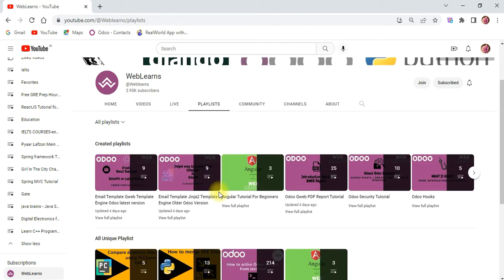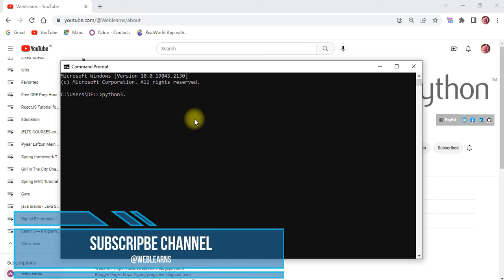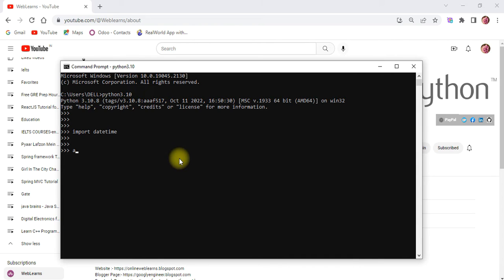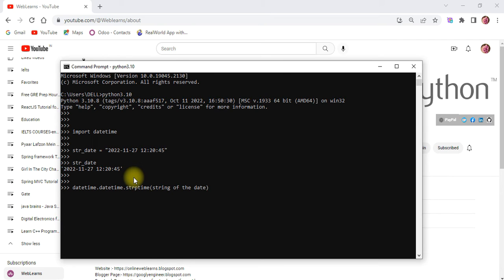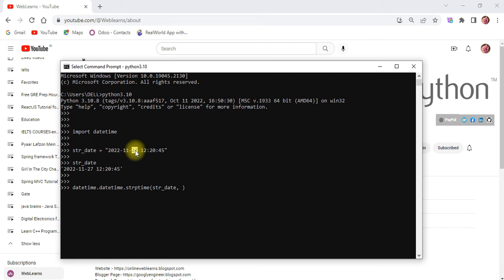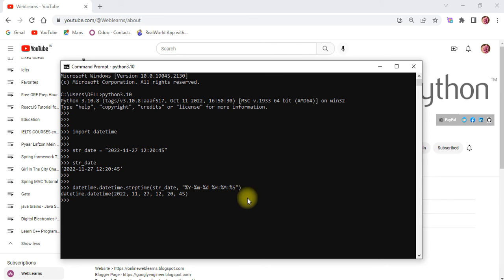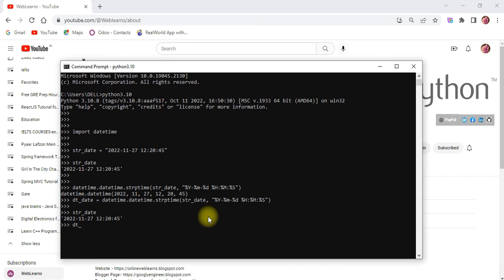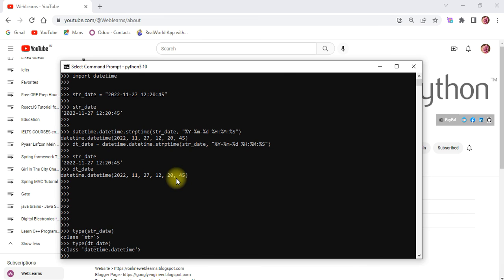Simple way to convert string to date and time in python | Python tutorial for beginner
How to convert a string to date and time formate in python, python latest version string to date time convert, Python string to datetime strptime() using datetime library using conversion.  Please stay till end of this discussion .

How to get host name of system using python3.x

How to test internet speed using python3.

convert str to date in python
convert a string to date format in python
convert string to date and time formate in python
python string to date formate converstion.
simple way to convert string to datetime in python